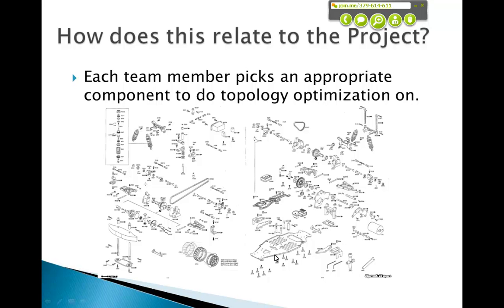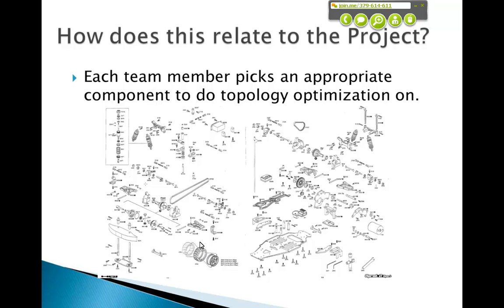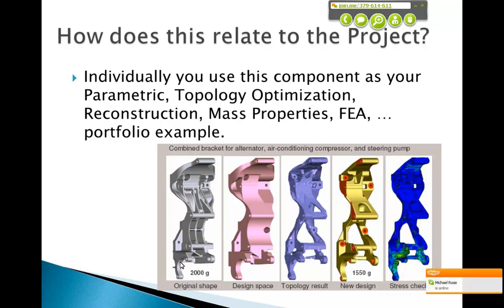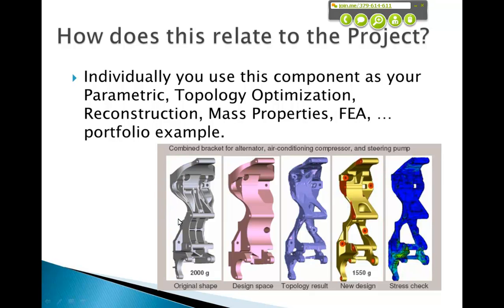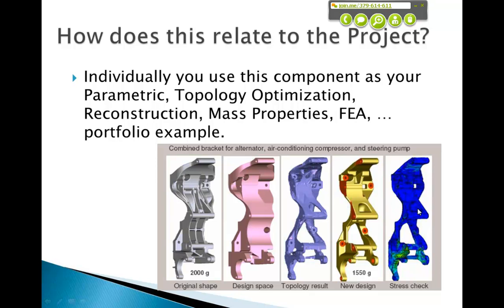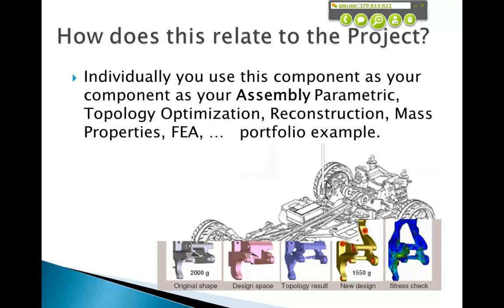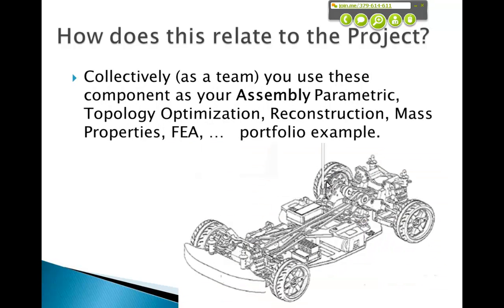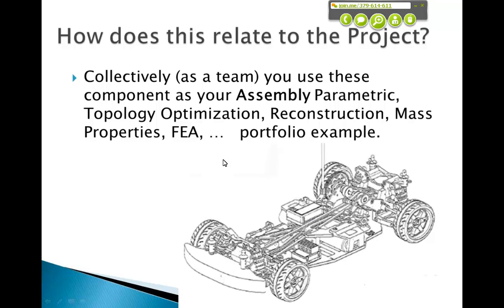Lecture Thursday Oct 6th, 2011 Part 3 of 3